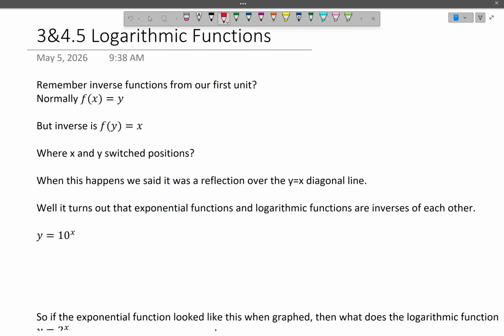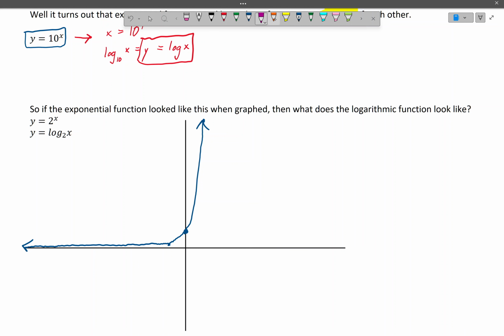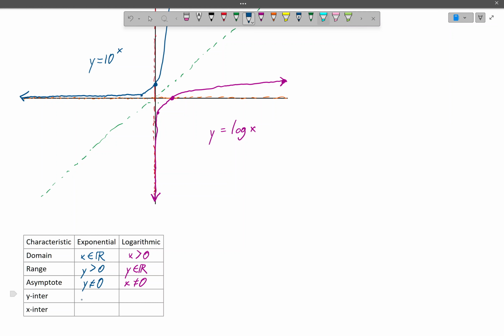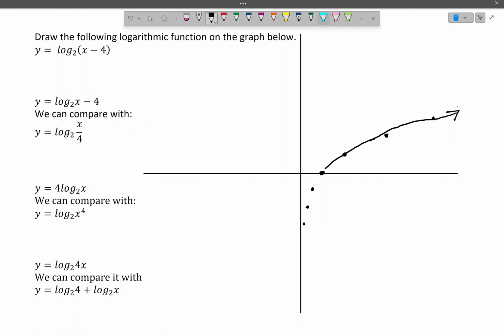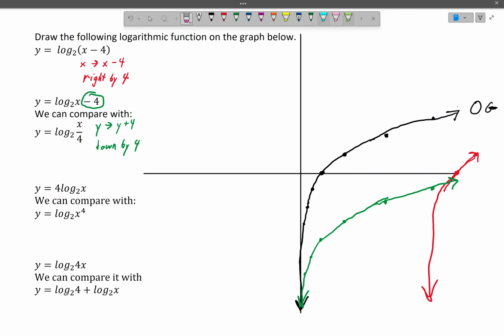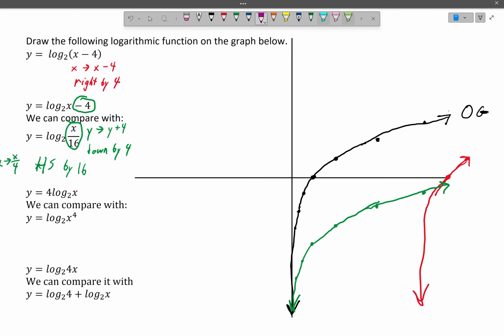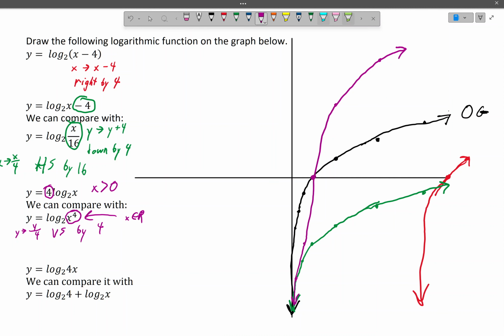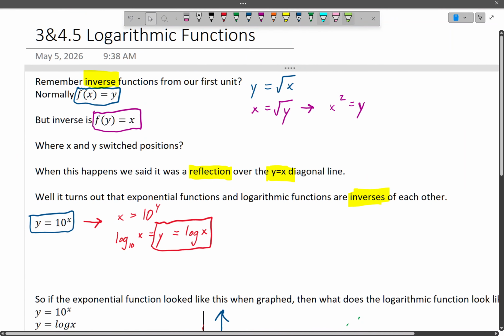3&4.5 Logarithmic Functions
This video is meant to help my class better understand the concept of Logarithmic Functions. Considering Logarithms as inverse functions of Exponentials and the transformations of Logarithmic functions.